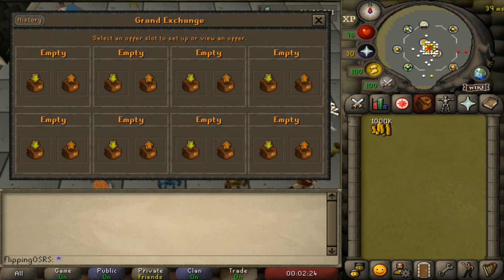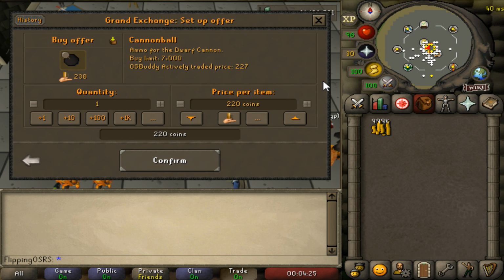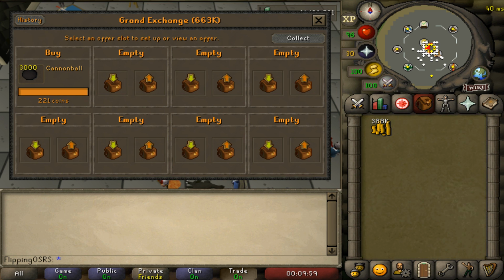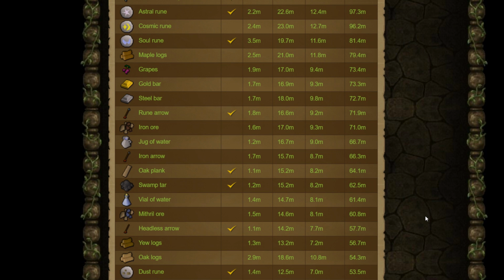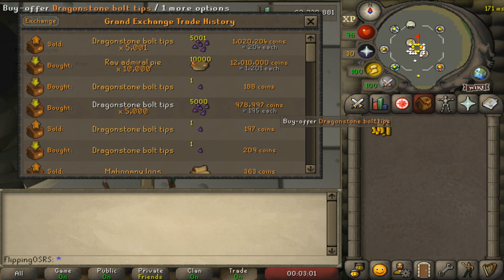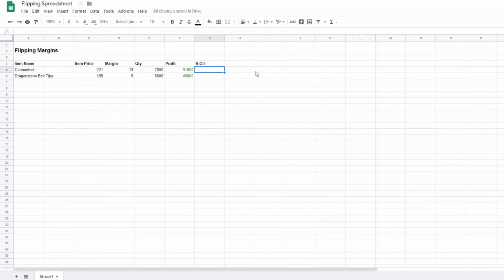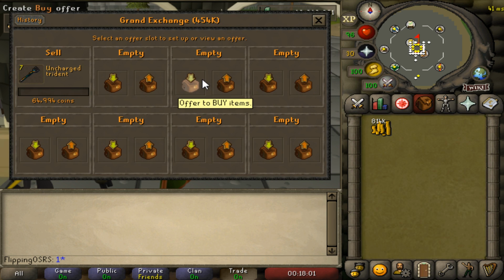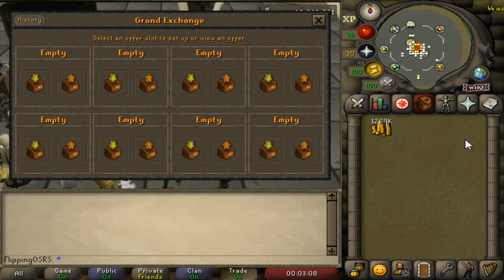A Complete Intro Guide to Flipping in 2020! Oldschool Runescape Flipping Guide! [OSRS]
Hey guys, and welcome to my flipping guide for 2020. Its been quite a while since I last made a introductory flipping guide, so I thought with the new year it may be time for an update.

Today I am going to be going over everything you need to know about flipping to get started. I will not be going over the price mechanics of the grand exchange, if you need more info on it please watch these videos.

I really wanted to go over some practical advice to get you started with flipping. In this video I will only be working with 1mil. I will be teaching you some high volume and high margin flips. I will be going over item selection and even R.O.I

Clan Chat:
"FlippingOSRS"